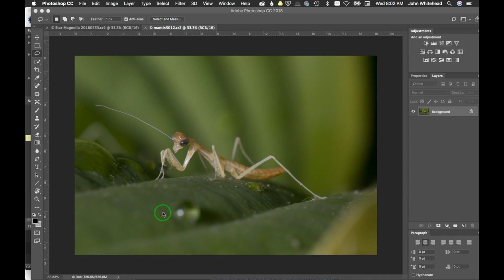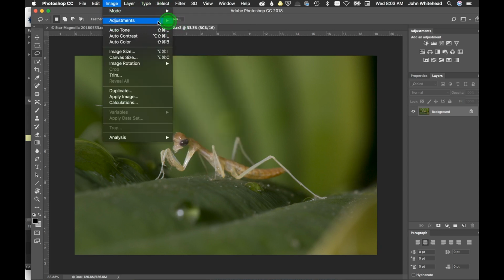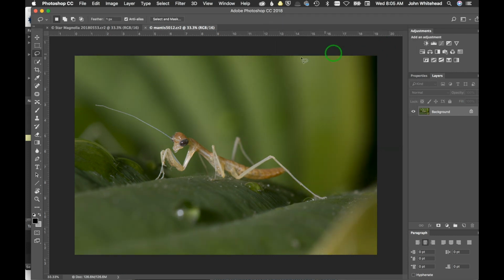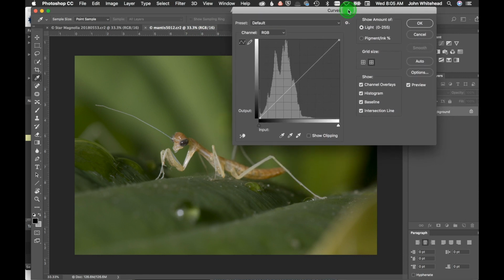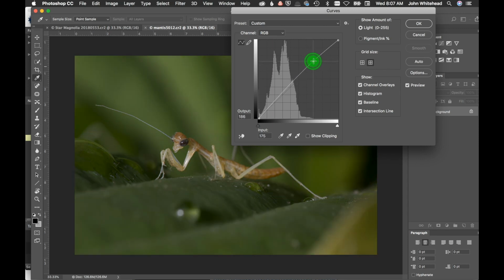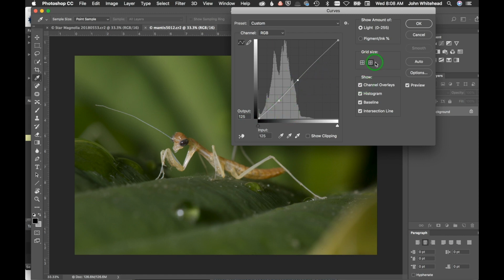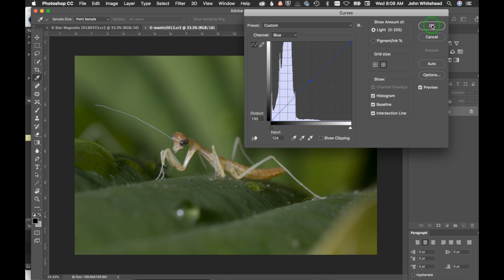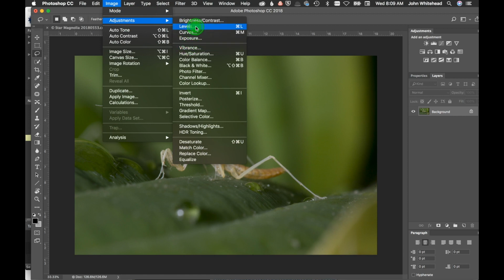The Power of Curves in Adobe Photoshop CC 2018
Why I primarily only use Cuves in Adobe Photoshop CC to adjust exposure, brightness, contrast and basic color correction.